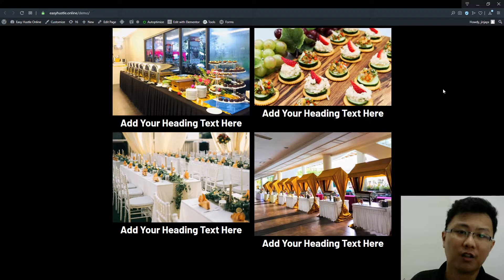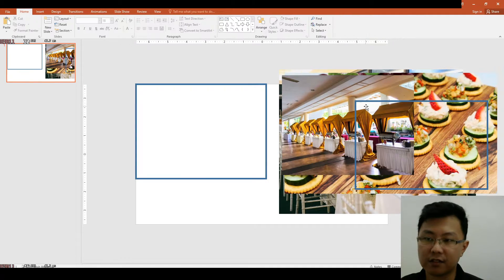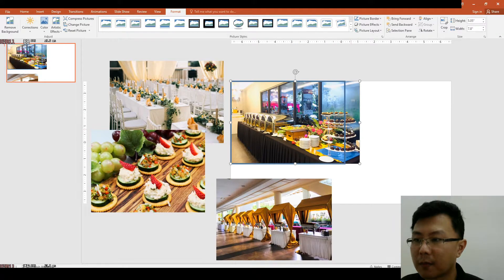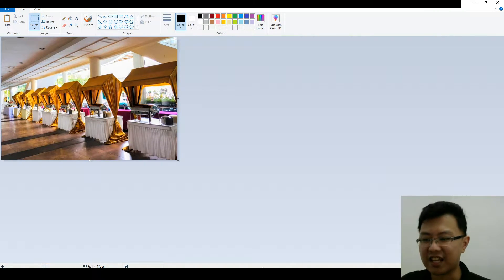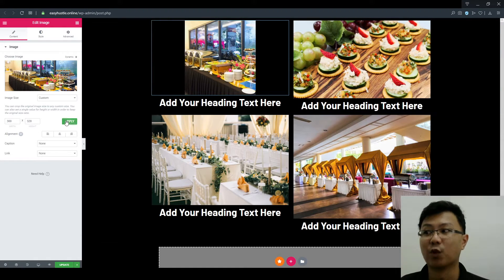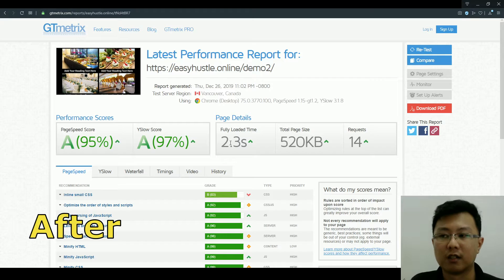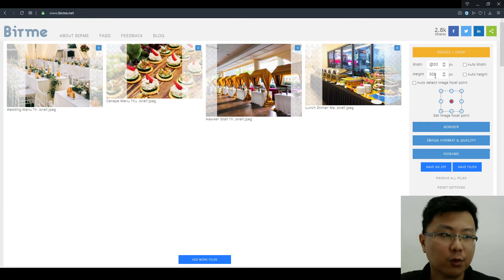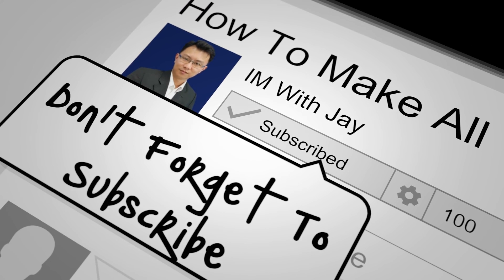How To Crop Multiple Images At The Same Time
3 Easy Ways To Resize & Crop Multiple Images
Without Using Any Image Editing Software